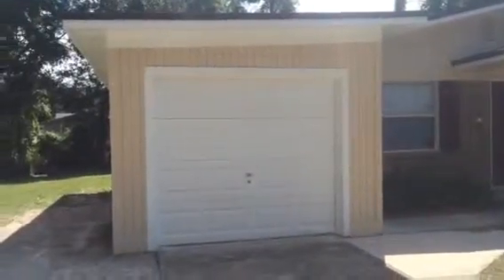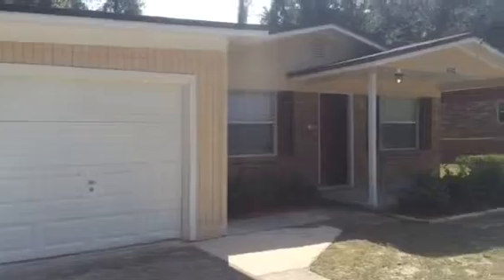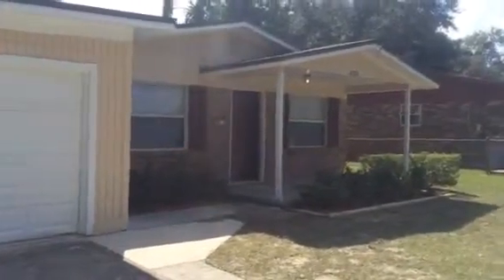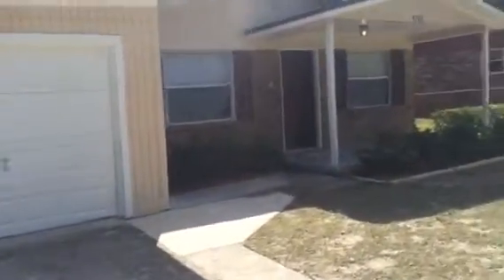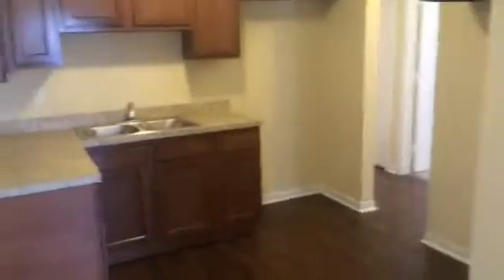Investment Property 4763 Seaboard Ave Jacksonville Fl Final